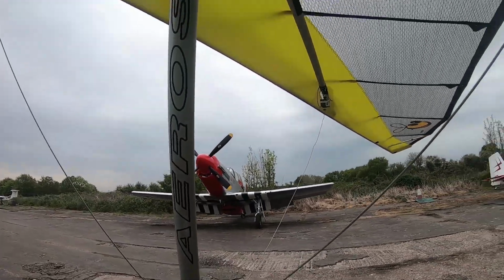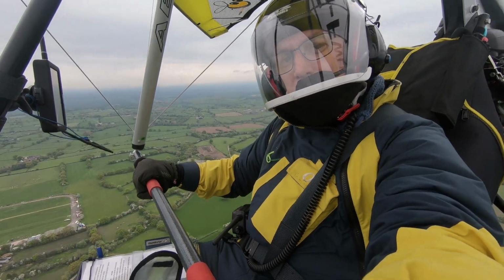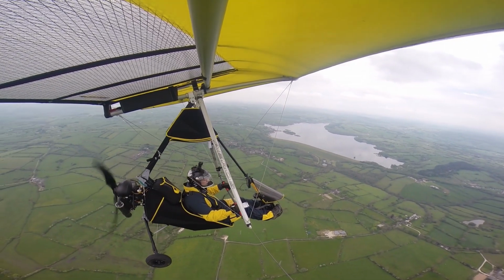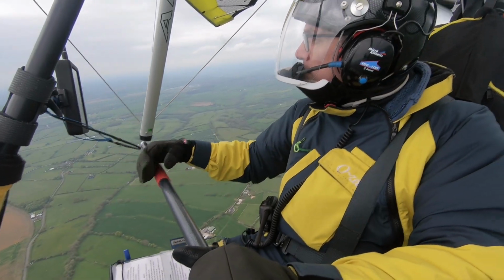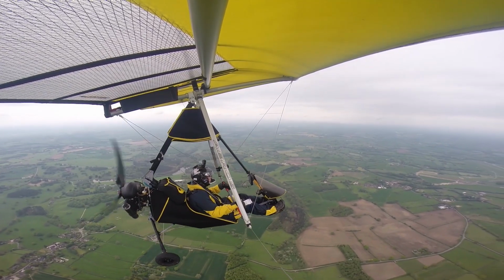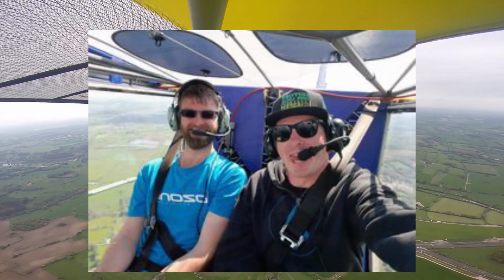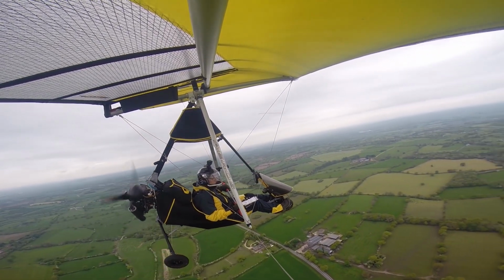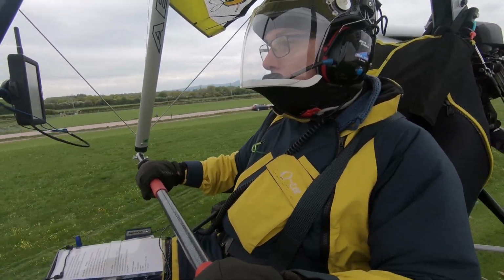Mini Mustang - A Surprise visit - Meeting friends in the skies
This simple flight turned out to be such a amazing flight when some of my friends decided to pop in and say hello, one I haven't seen for ages when we work overseas.  The Flight with Paul was planned that we would format and I'd take some pictures of him flying. The conditions were so smooth that even being in formation, it was hands off smooth.  Thank you Paul, Tom and Chris for making my day.

​My PeaBee radio and communications set up is:
ICARO Solar X Helmet with MicroAvionics PM100 Bluetooth (Vlog modified by MicroAvionics)

GPS
NAVITER OUDIE 5 PRO with FLARM

Electronic Conspicuity device
SkyEcho 2

Camera and Microphones:

Video Camera 4K Camcorder ORDRO WiFi Ultra HD Vlog Camera and a ICE  BLUE microphone

Flying cameras
GoPro 3+, GP6 and 7 with audio adaptor.

Flying Clothing:
FlyKandy Jacket and trousers
OZEE flying suit and 30seven gloves
Sealskin mittens